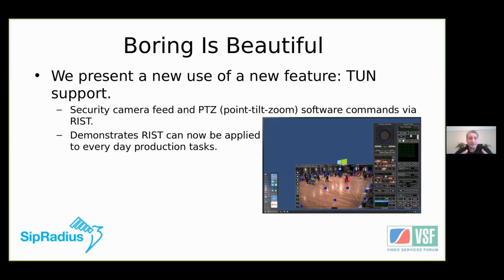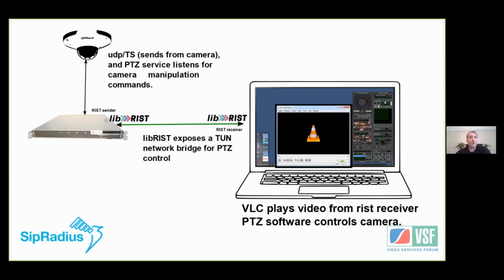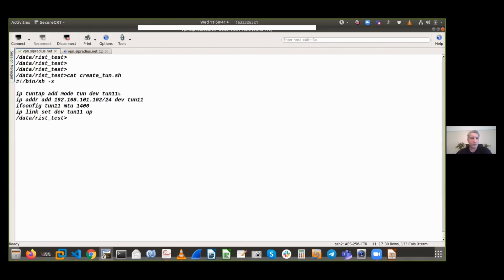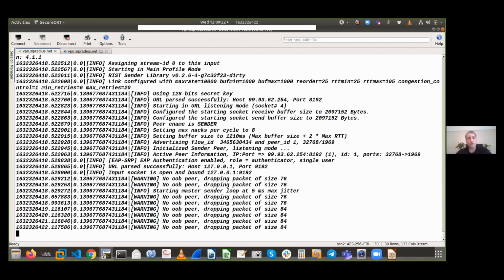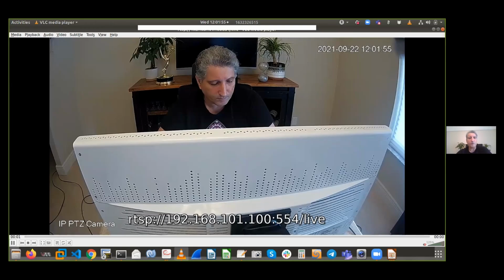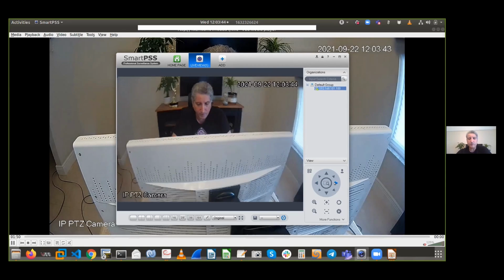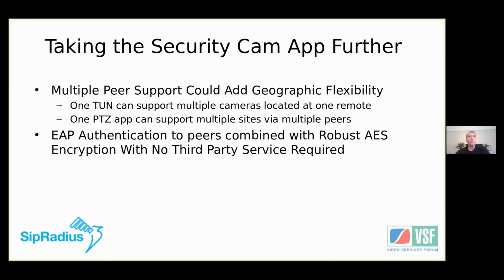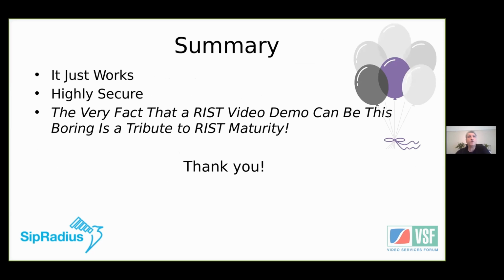LibRIST TUN Just Works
Sergio Ammirata, Founder and CEO, SipRadius

We present a new use of a new feature: TUN support by which we transport both a security camera feed and the PTZ (point-tilt-zoom) software commands for it via RIST. We will use libRIST to set up a tunnel to our PTZ camera, view the feed over RIST, and then run the camera control software to zoom in, out, etc. While the video may not be the most exciting ever, that RIST can now be applied to everyday, boring but essential tasks not only shows RIST's maturity, but also that it's time for end user adoption in production tasks, not just transporting fancy video

Recorded September 22, 2021 during the VSF Meeting Series